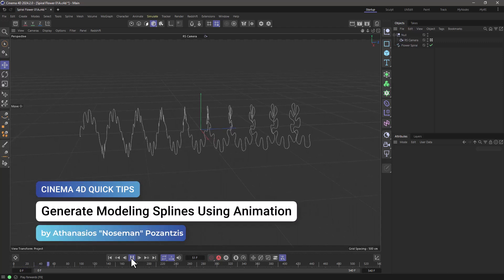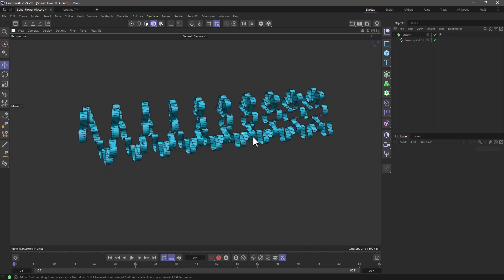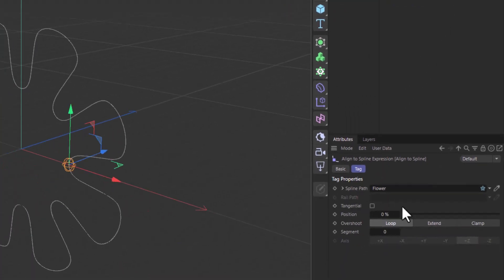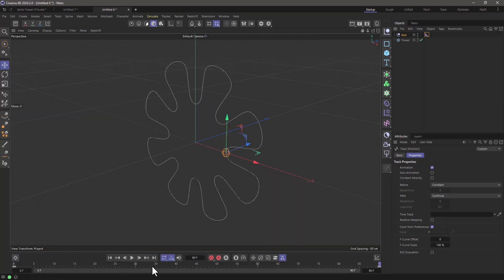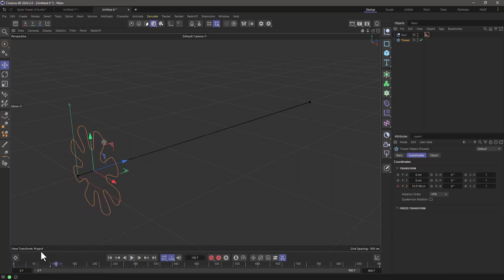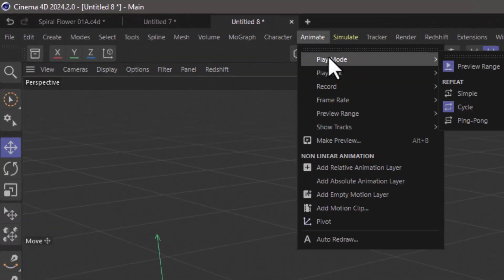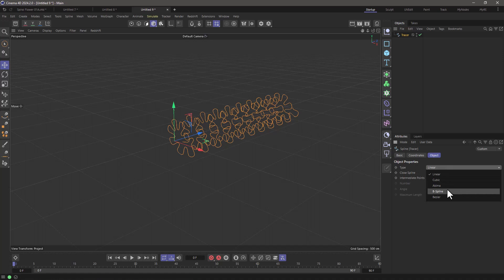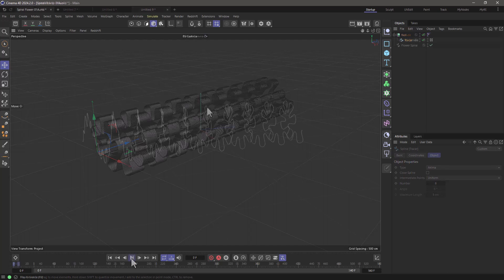C4DQuickTip 125: Generate Modeling Splines Using Animation in Cinema 4D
In this Quick Tip, Athanasios "Noseman" Pozantzis (@nosemangr) will show you how to Generate Splines by Tracing the motion of a Null along another primitive spline and an animation path, allowing you to generate complex geometric Splines for further modeling. The alternative would be to use complex mathematical formulas, but nobody likes complex math.